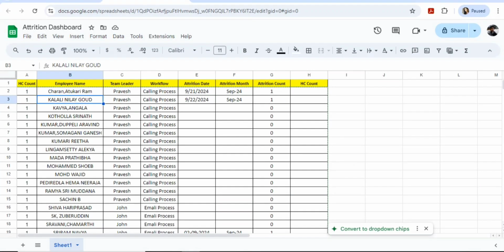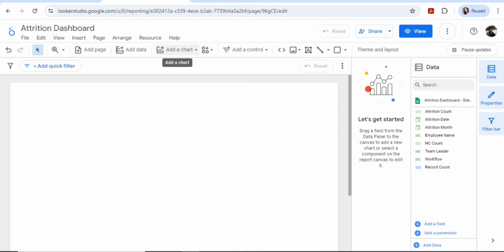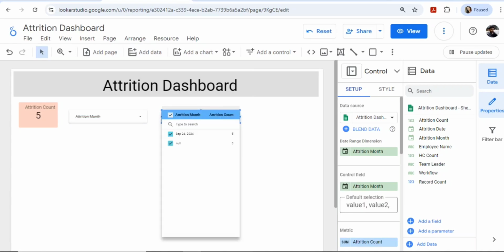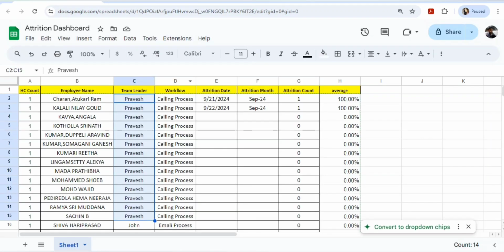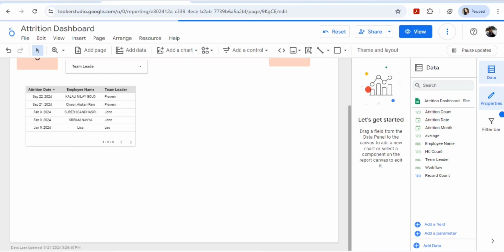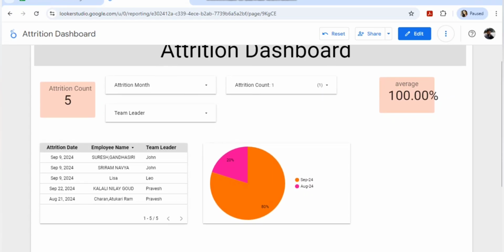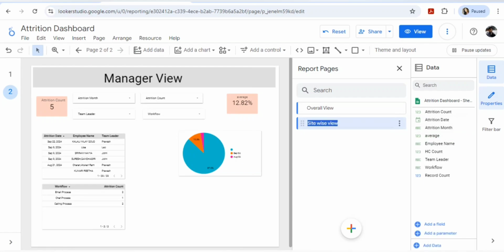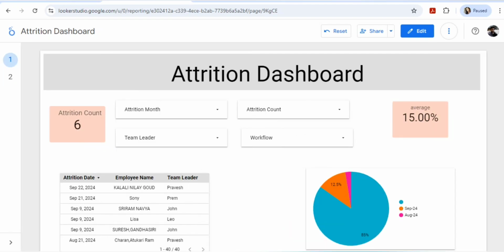Call Center Attrition Dashboard using Ms Excel & Looker studio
Looker studio tutorials